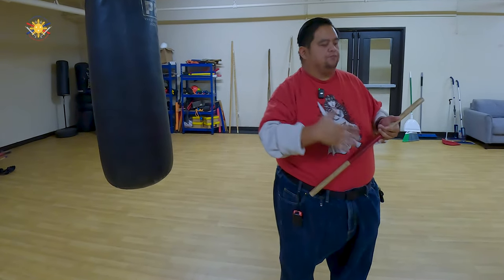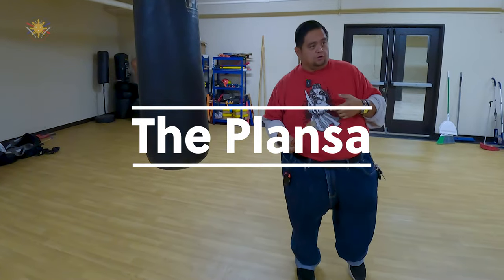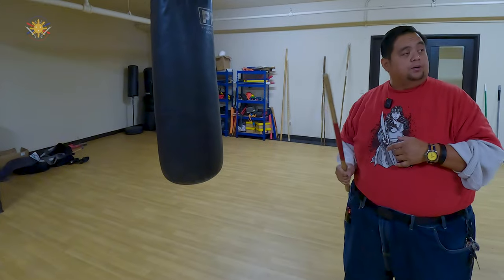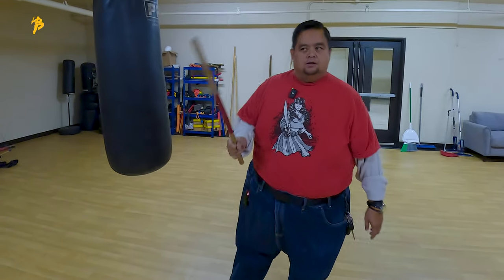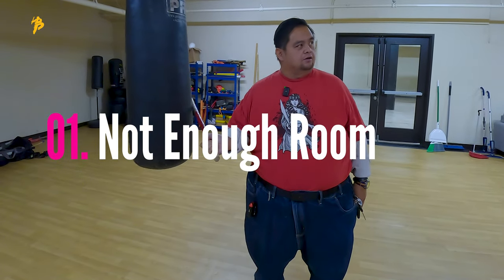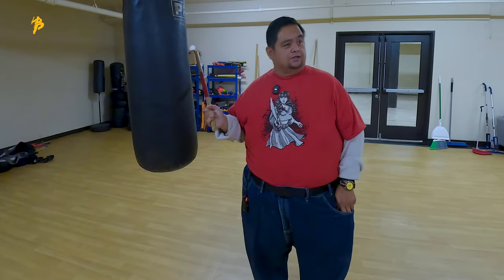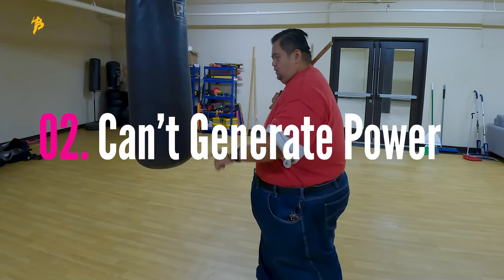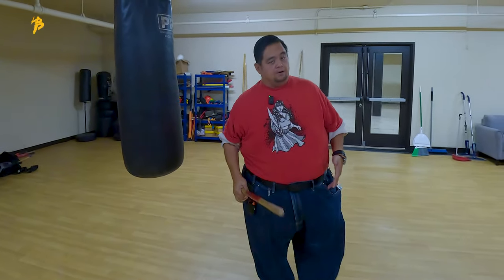For the Rookie: The Plansa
The Plansa is one of the first strike we teach anyone of our rooke fighters especially those who wish to compete.  It does require that you learn how to move and strike at the same time.